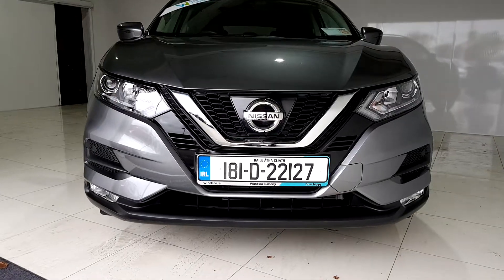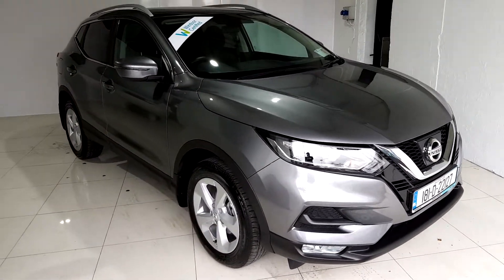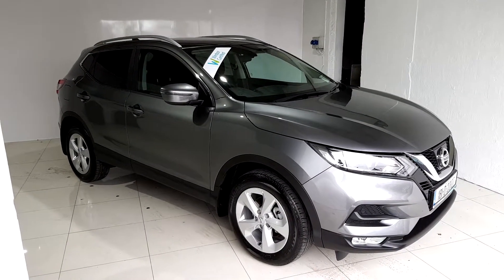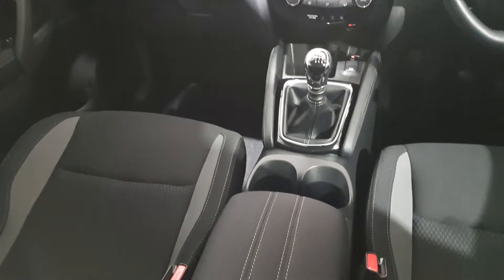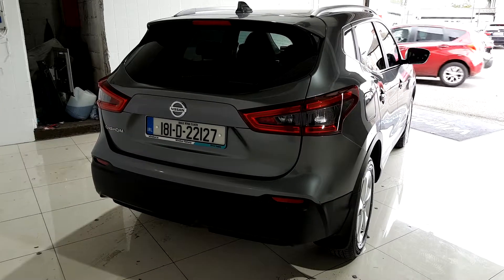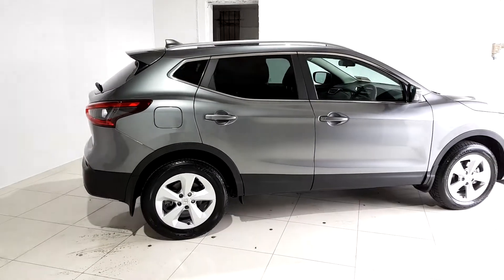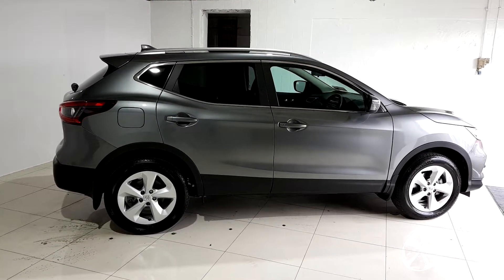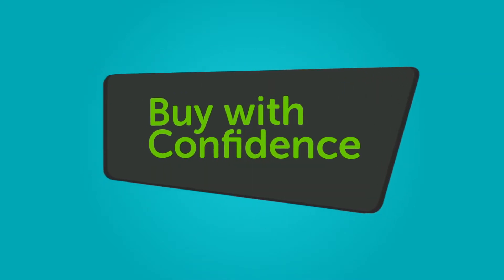181D22127 - 2018 Nissan QASHQAI 1.2 SV 18 4DR 24,495